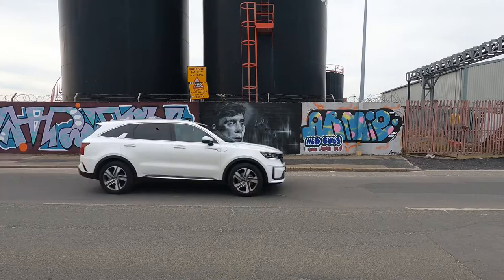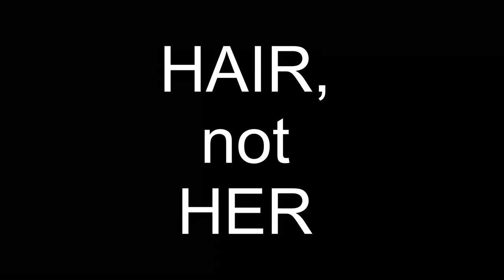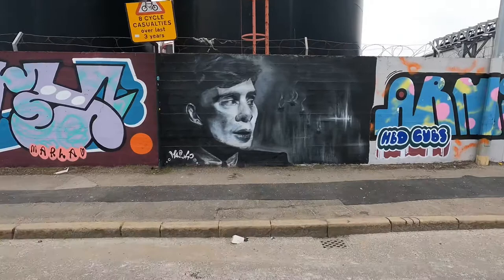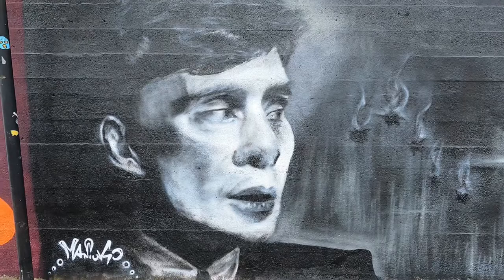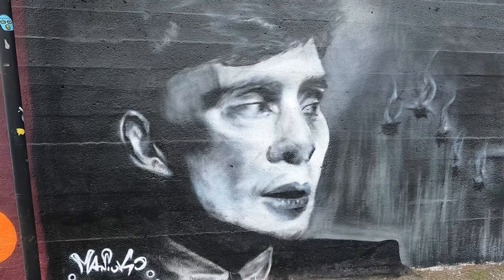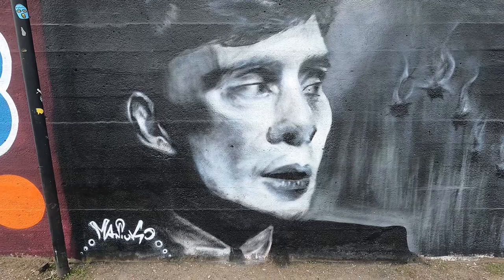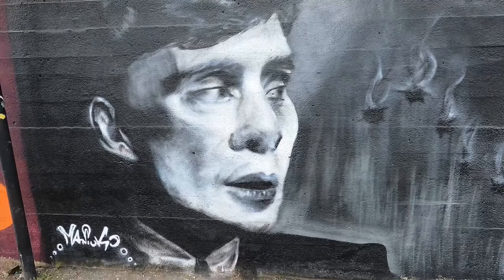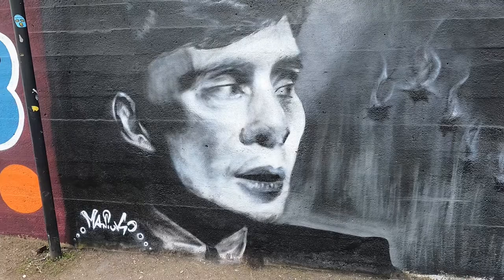Realistic Street Art of Thomas Shelby from Peaky Blinders (fixed)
Sometimes it doesn't go according to the plan. This one meant to be relaxing painting and ended up with frustration. There was too many things wrong with it, so decided to paint it over with a new face. Did it work out?